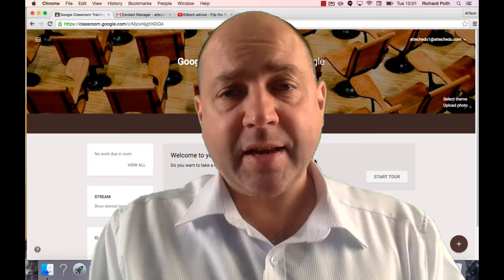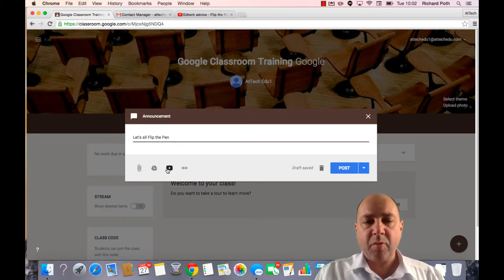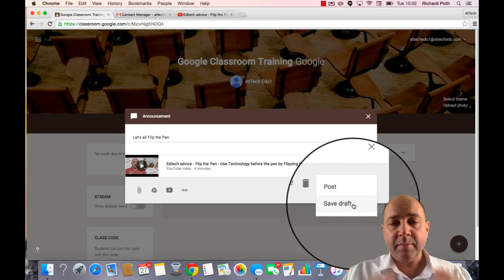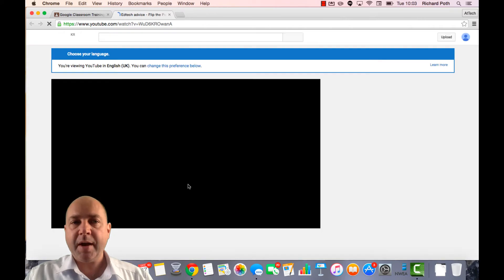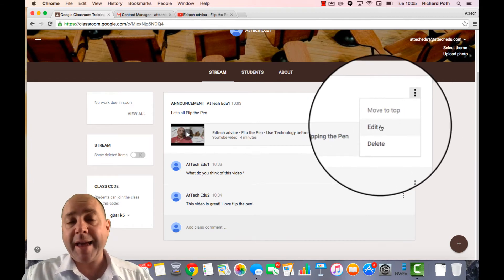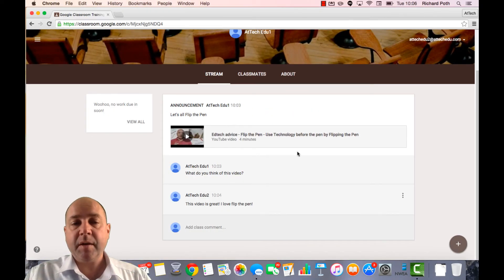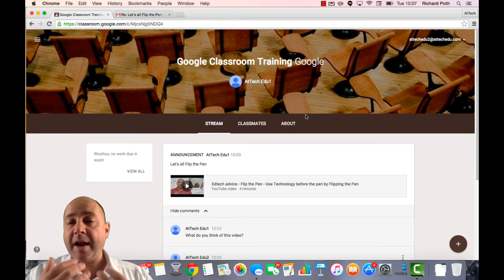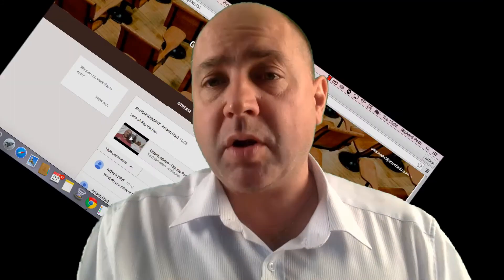The Google Drive made easy in the classroom - Google Classroom tutorials - Post an Announcement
Google Drive made easy in the classroom - Google Classroom tutorials - Post an Announcement

Google Classroom can revolution the way that you teach in the classroom.  Have you ever found that organising your own Google Drive can be a nightmare? Let alone trying to organise your own students Google Drive! Google Classroom will take care of organising your Google Drive so you can do the more important things as a teacher! Google Classroom will change the way you teach and make your life as a teacher much much easier!

AND ITS FREE TO GOOGLE APPS FOR EDUCATION DOMAINS!!!

This video will show you how to post an announcement with your Google Classroom.

You must have a Google Apps for Education Domain to use Google Classroom.  If you do not have a Google Apps Domain then click the following link and depending on approval, I will give you access to my own Training domain for a limited period.

Please complete this form if you would like a Training account on the AtTechEdu Domain. Your application will be considered and you will hear with 7 days from your submission whether it has been approved.

Other Google Classroom Videos - These videos will become available over the week beginning November 2nd 2015